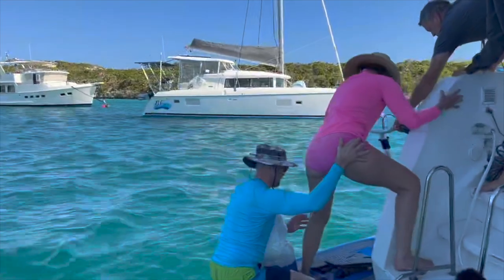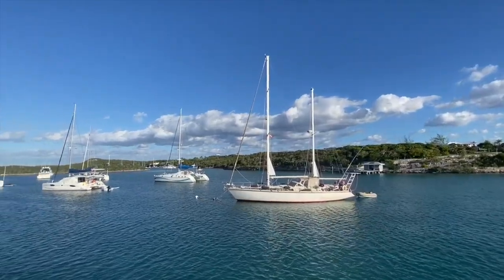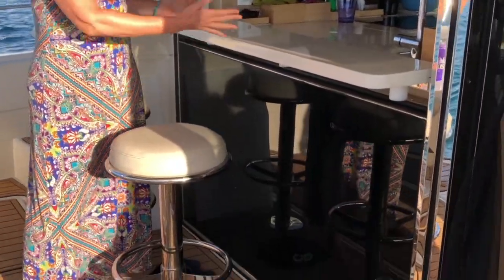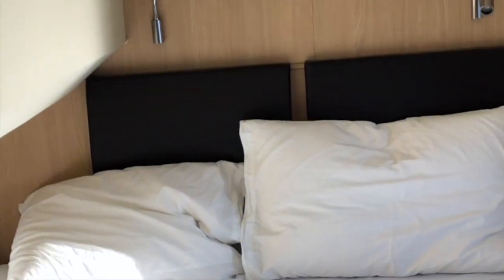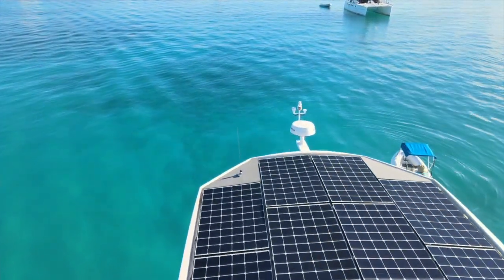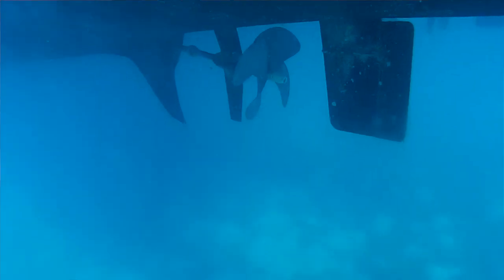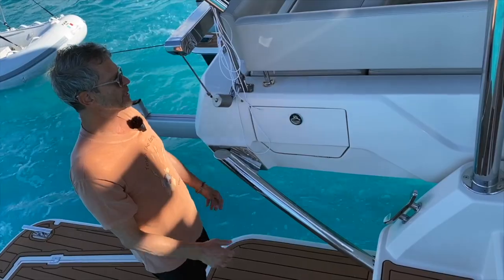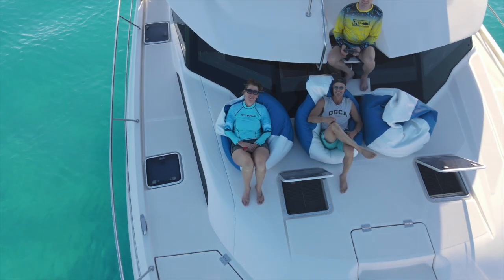GTFOplan #37: Electric catamaran First Edition - Everything you need to know!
This week we're aboard First Edition, an all electric power catamaran, courtesy of its owner, Peter. Join us as we explore this beautiful boat and the possibilities it represents for the future of boating.

ABOUT FUTURE OUR PERFORMANCE CATAMARAN:
We fell in love with the Balance 482 - it's a perfect size for a cruising couple to handle and is a great "balance" of performance and comfort.  One of our favorite features is the excellent ventilation since we mostly live as "hookers" (aka at anchor) where the boat automatically turns into the wind so we stay cool and we don't need to battle mold.  We also have starlink for easy off-grid life.  Our 2400 watt solar panel array also means we rarely need to run an engine to charge our batteries.

ABOUT US:
We saved for a our future boat, Sold Everything that we owned, Shipped the rest in a container to Cape Town, South Africa, flew to Cape Town, South Africa airport, to explore South Africa including an amazing safari, touring around Cape Town, move onto a Balance 482 Catamaran, then sailed to St Helena, Ascension Island, Fernando de Naronha, Brazil, Martinique, Sint Maarten (Dutch and French), St. Croix, St. John, St. Thomas, Inagua, Crooked Island, Long Island, George Town, Staniel Cay, Eleuthera, Anegada, Bahamas, Cape Canaveral, St. Augustine Florida, USA, Matthews Virigina, Zimmerman's marine for a haul out, and more!

Both Dennis and Ann grew up military brats with Army fathers.  Dennis (the Colonel) served 30 years in the US Army and his retirement pension helped us retire in our 50s.  Ann (the ship's Captain) wrote Test Automation in Python and Java.  Dennis and Ann met on Match.com where Ann had in her profile "Do you want to sail the world with me?"

Ann easily brought Dennis into sailing and he loved the GTFOplan of retiring early and sailing the world.  After many years of saving, living on one income but earning two incomes, and cutting back on everything possible, they saved enough to buy a Balance 482.

Follow them as they get real about boat life and all the hassles of buying a new boat because we all know N.E.W. means Not Everything Works.

Kisses,
Ann & Dennis

From Peter:
"There is no perfect boat. The balance between form and function, comfort and seaworthiness, cost and affordability, luxury and practical. First Edition is not about any of those things. It is about applying renewable clean technology to boating."